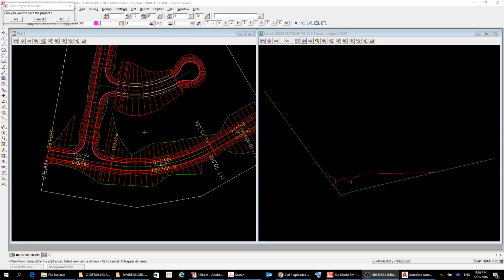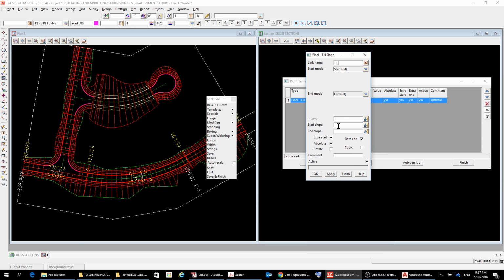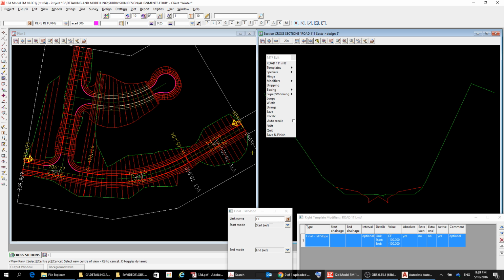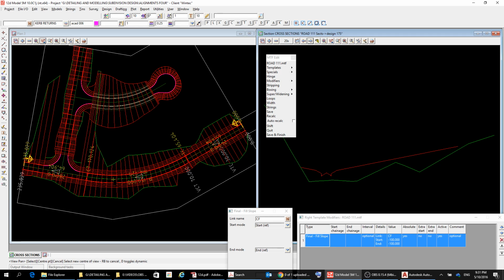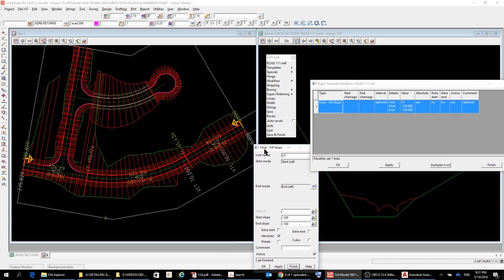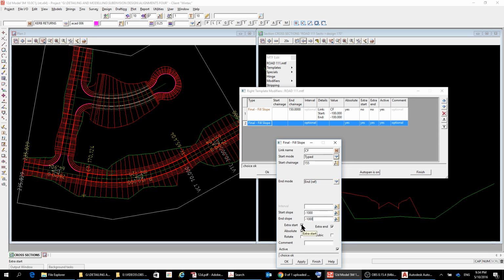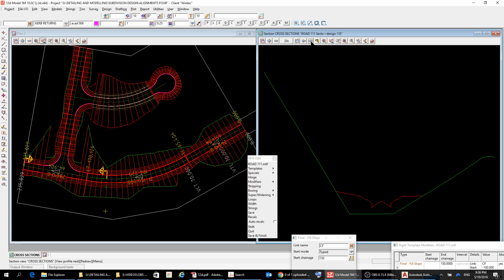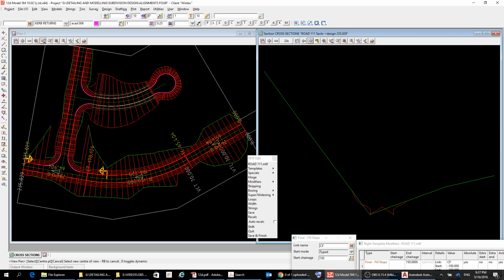maurieos SUBDIVISION DESIGN 46 DESIGN SURFACE VI